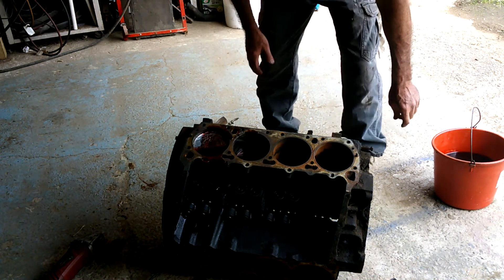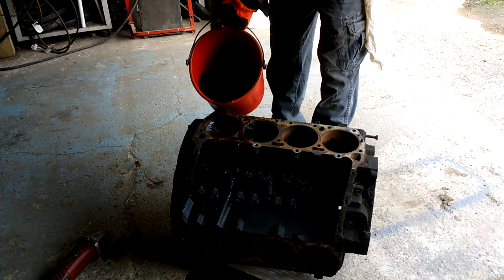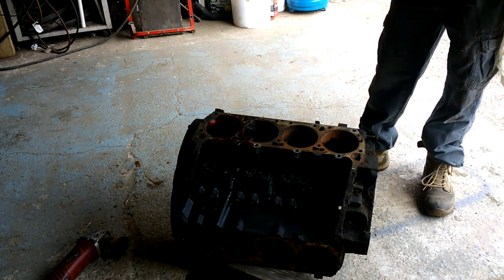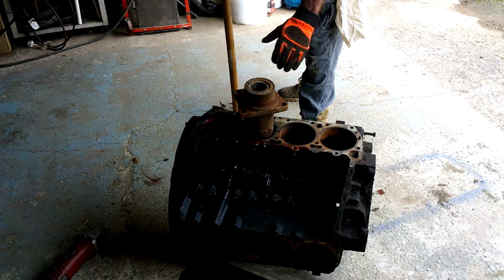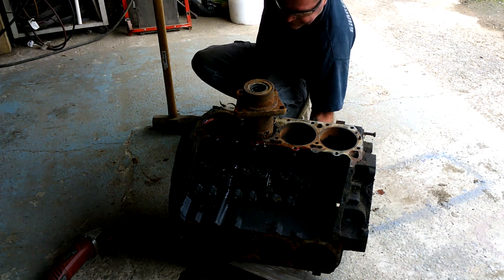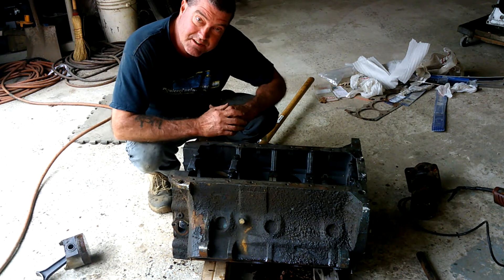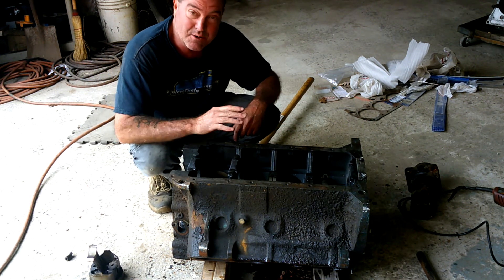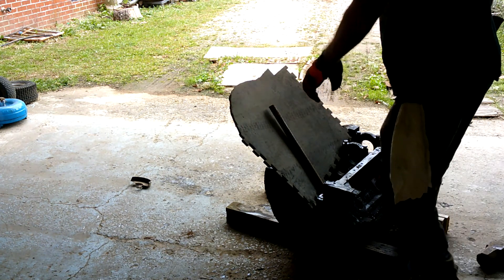How to remove stuck pistons from an engine block. Saving a seized engine from the scrap yard part 1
Mopar 400 cubic inch engines or any old school Mopar engines for that matter are getting harder to find. Simply buying another block is not always an option. Maybe you have a rare engine that is matching numbers to your car. Whatever the reason, why throw away a perfectly good block just because the pistons are a little stuck? Trust me, if I can get these out, you can too. These pistons were so corroded that they virtually became one with the block. With a little transmission fluid, wire wheel, a big hammer, and a little patience,  you too can save your rare block. The biggest obstacle is not damaging the block while trying to get the pistons out. I once ruined a 383 Mopar by accidentally hitting the inner web with the connecting rod while trying to remove pistons. It leaves a queasy feeling in your stomach when it happens so go slow and watch things carefully. You will see that I put a big rubber matt between the block and rod before hitting anything on one piston and used a tube to control the rod while hitting the back side of the other piston. If a piston is stuck, you might as well face the fact that you will at the very least be needing an overbore. If its bad enough it may need a sleeve but do not let that scare you. I have sleeved many a race engine without incident. Don't be scared to whack those pistons! If you booger the cylinder walls, they can be fixed.